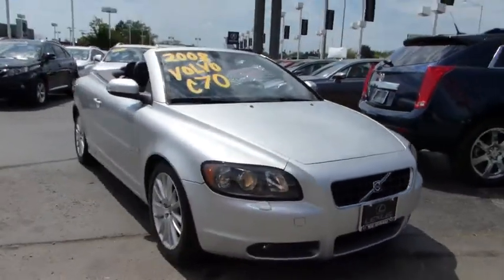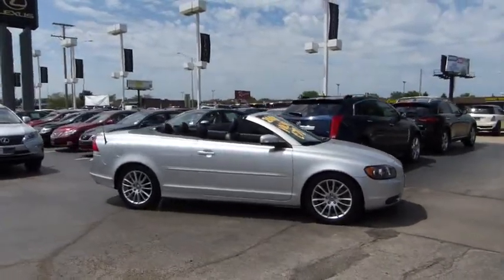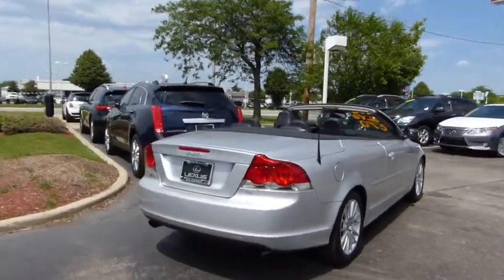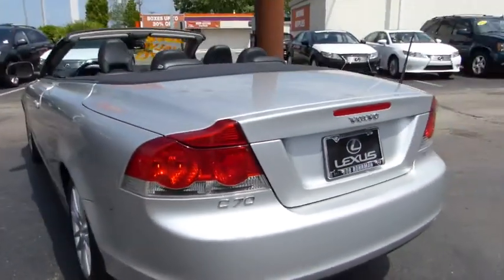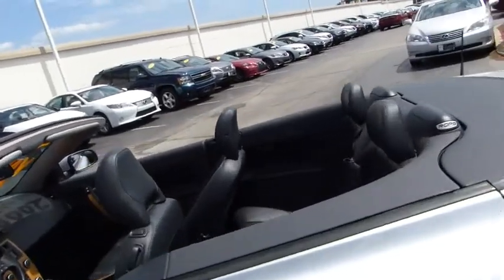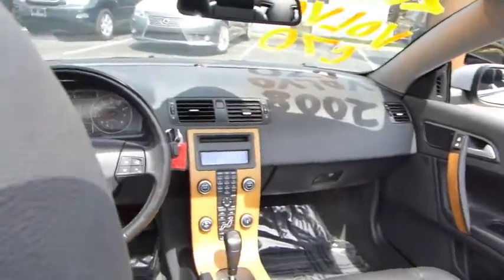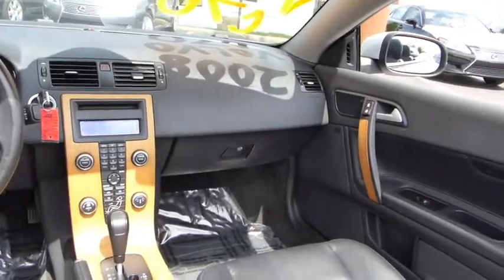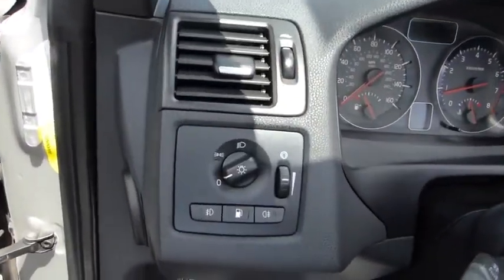2008 Volvo C70 Palatine, Arlington Heights, Barrington, Glenview, Schaumburg, IL 29375B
2008 Volvo C70

Please call and ask for our Internet Sales team or Pre-Owned Manager Jim Cooper/Chris Waterloo to confirm availability (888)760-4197- Thank you for the opportunity to earn your business. ALL PRE-OWNED VEHICLES COME WITH COMPLIMENTARY SIRIUS XM 3 MONTH ALL ACCESS TRIAL SUBSCRIPTION.